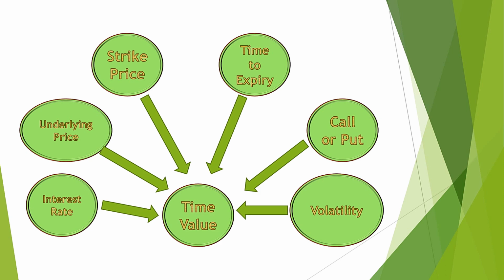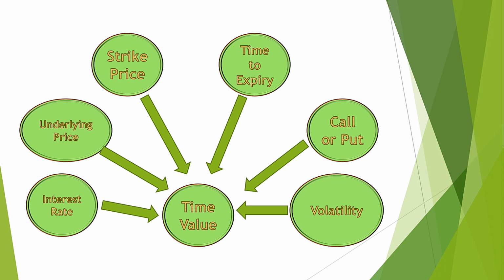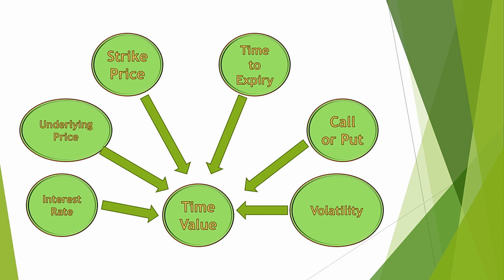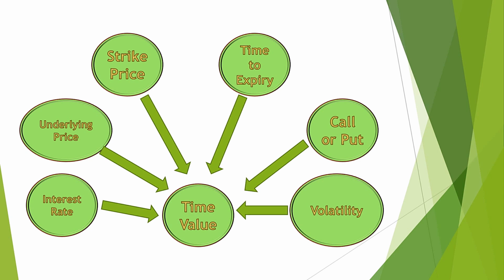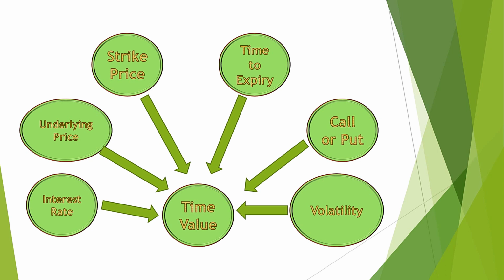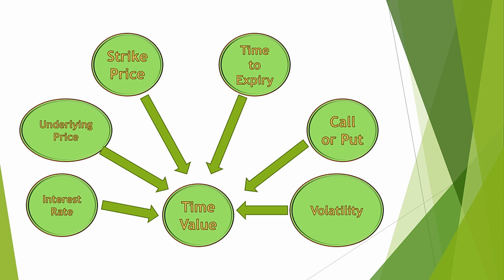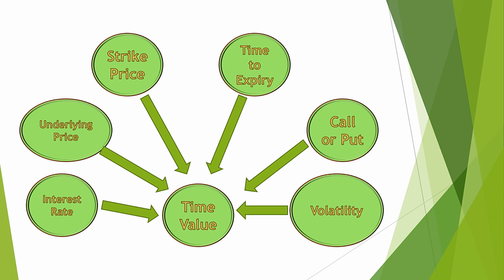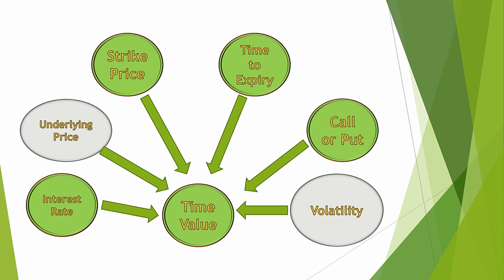The Hidden Side of Volatility and Options Pricing: Insights Part 1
In this video, we uncover the secrets of index options and dive into understanding volatility and its effects on options trading. Get ready to learn all about how volatility can impact your options trading strategies!